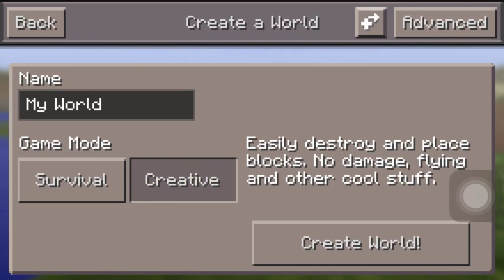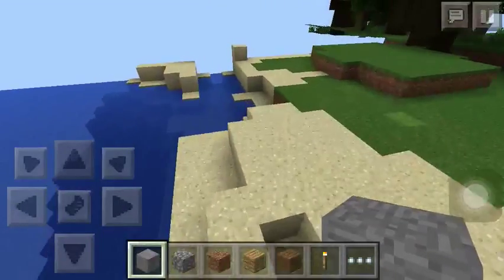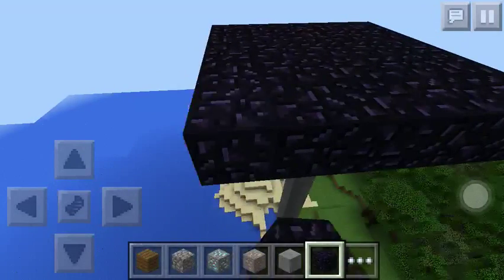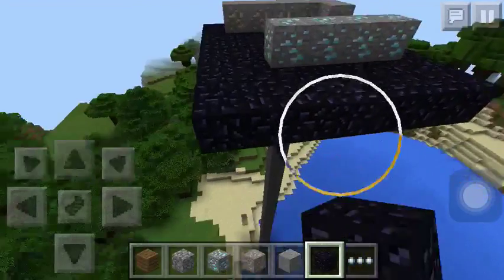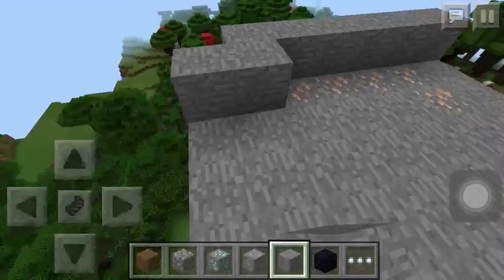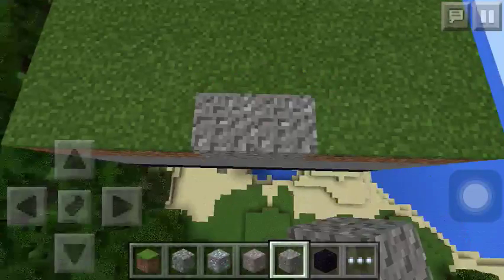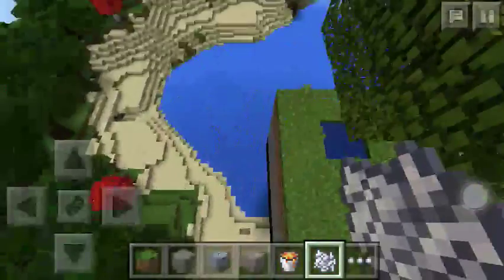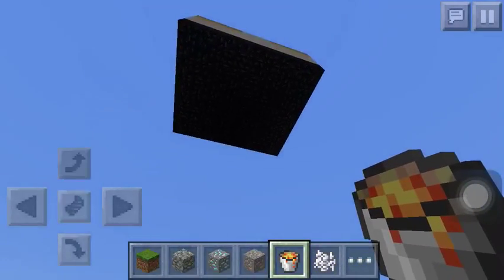Building SkyBlock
Hello everybody today we are doing something different we are making a SkyBlock for you to play good bye :)